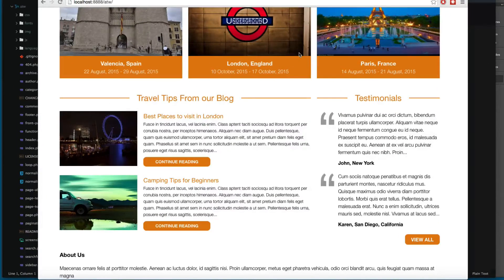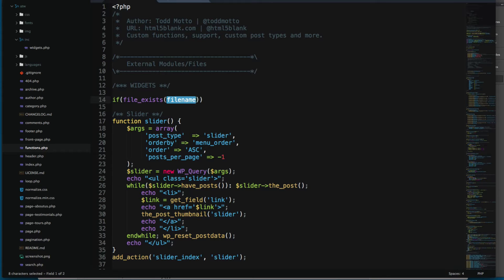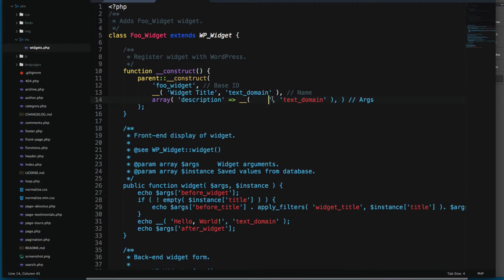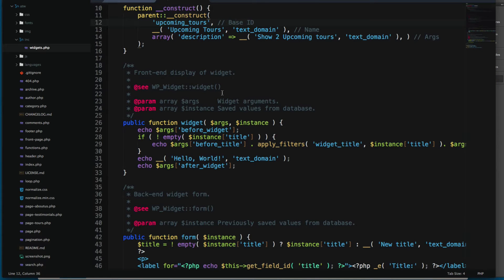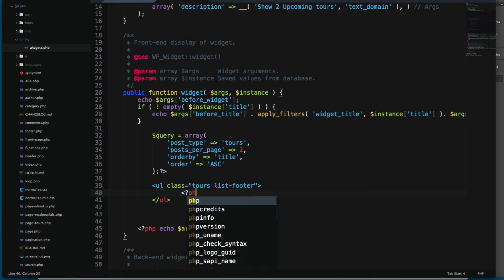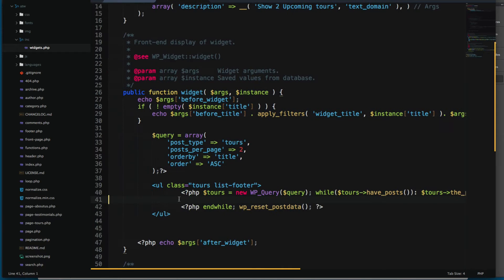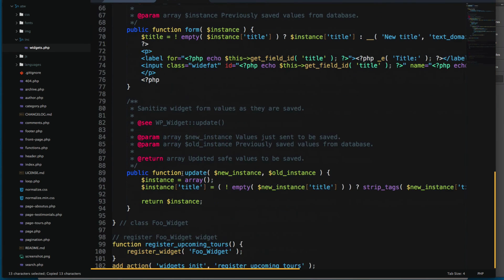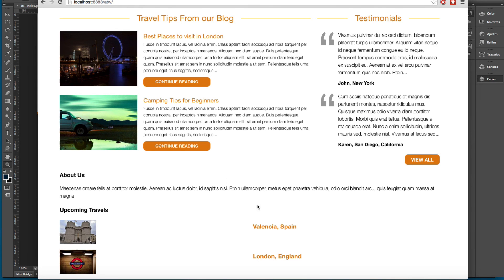Creating a Custom Widget in WordPress to print some content